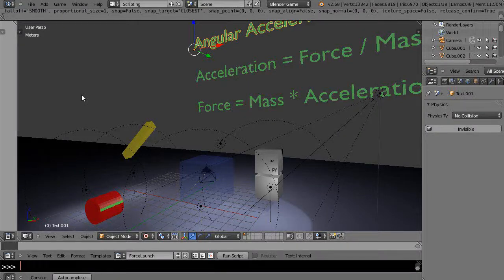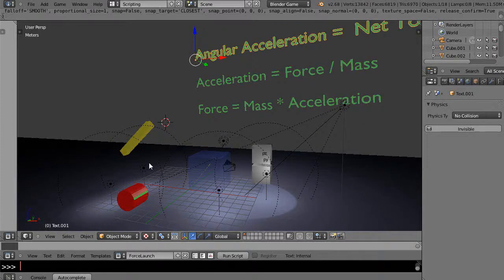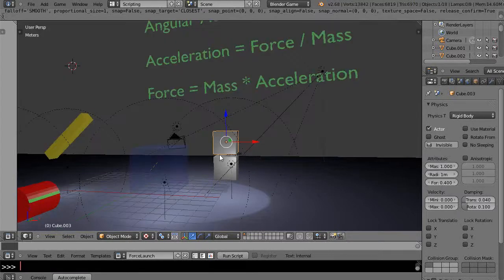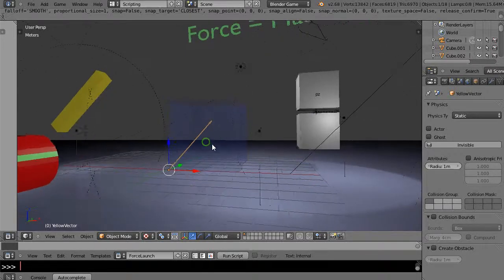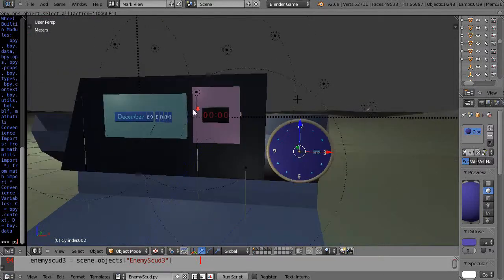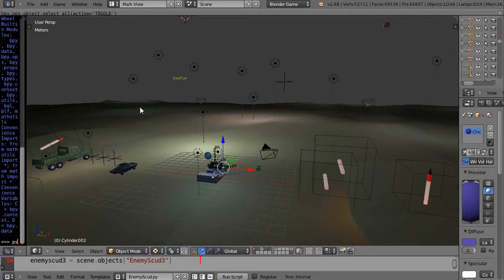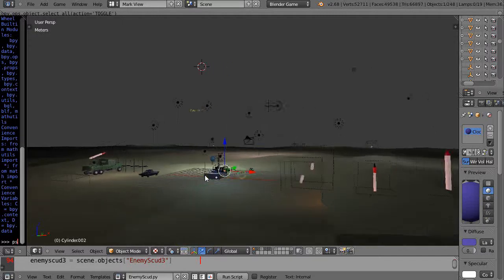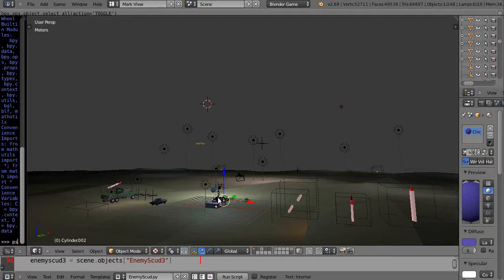Blender Premium Tutorial Info - 3d Time Machine Warrior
Overview of the 3d Time Machine Warrior premium tutorial on my SciFiAnimator.com web site.  It's designed to teach basic vector math and basic Python programming, allowing you to take advantage of the power of the Blender game engine.  You should be well grounded in basic math via my Math for Animators Playlist before purchasing this tutorial.